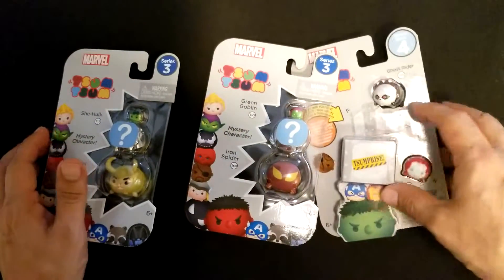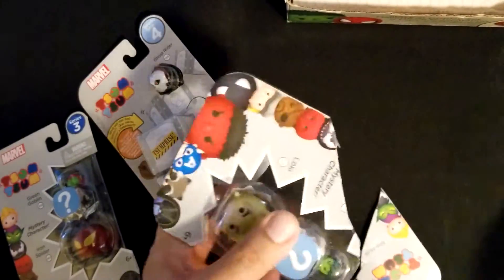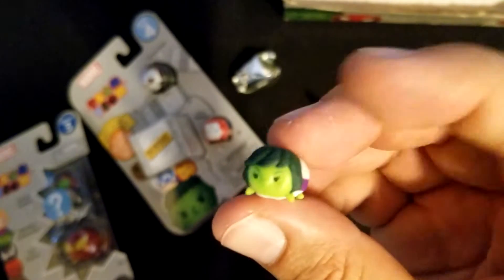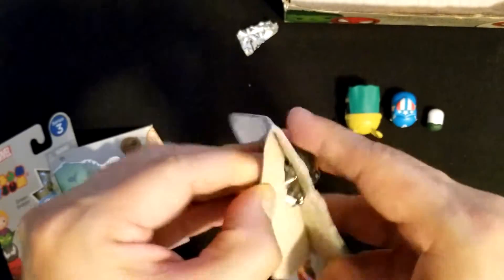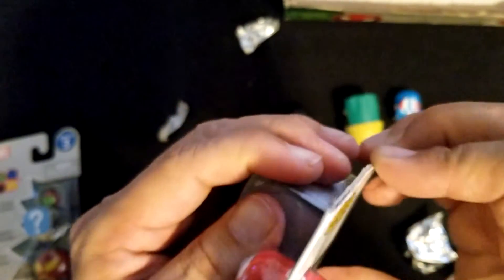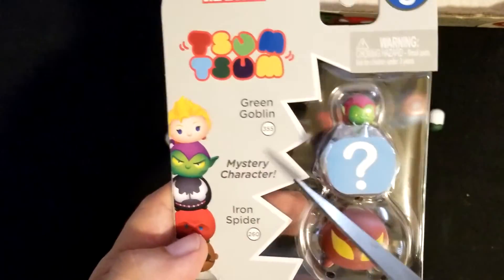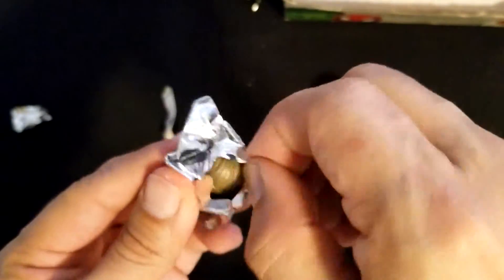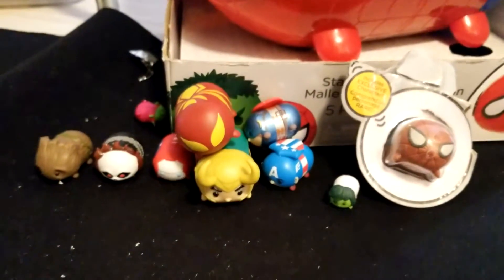3 3 packs and a jumbo Spidey!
We open a lot today! Toys r Us's loss is our gain!